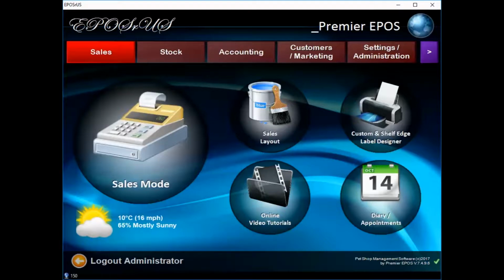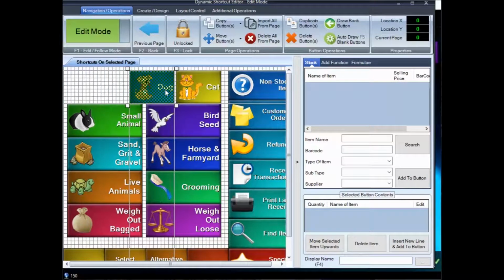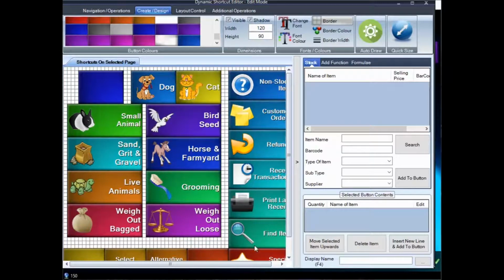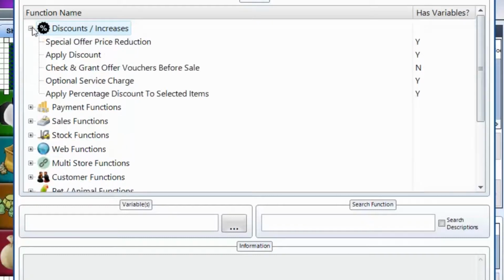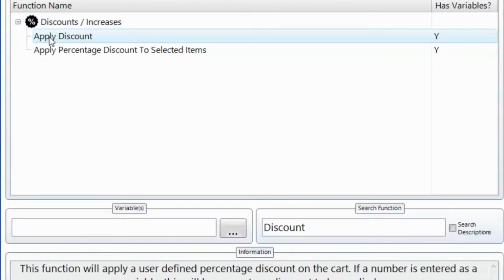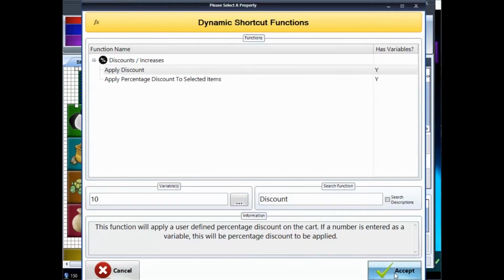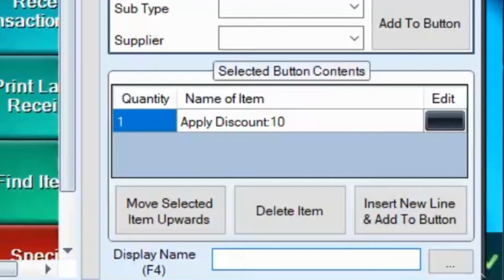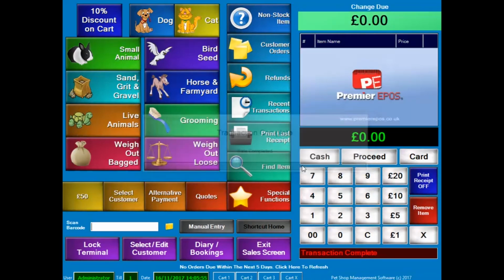(OUTDATED) How To - Adding a Function to a Button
This is a tutorial of how to add a function to a button on the sales screen that will allow you to customise the features available to your business. This will allow you to have a bespoke look and feel to your sales layout allowing for improved customer service and an improved user experience.